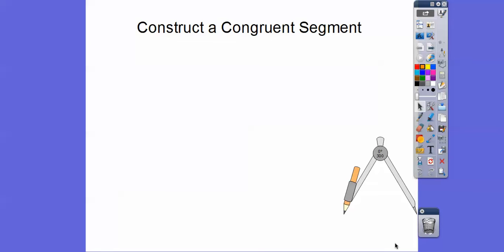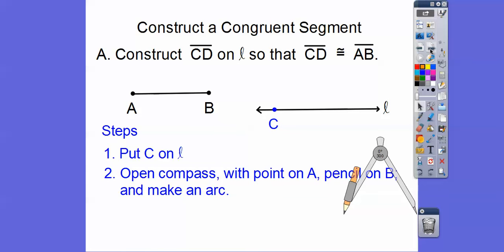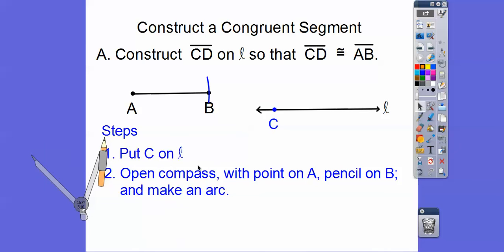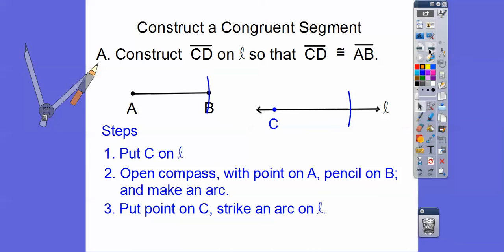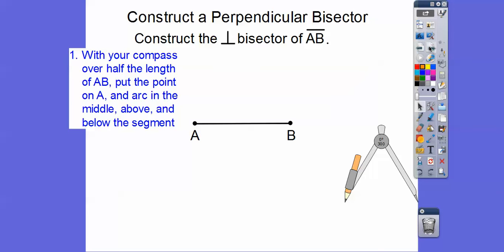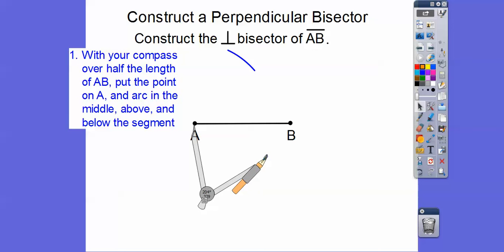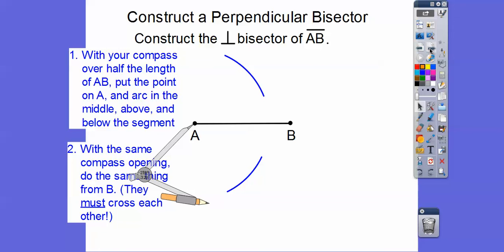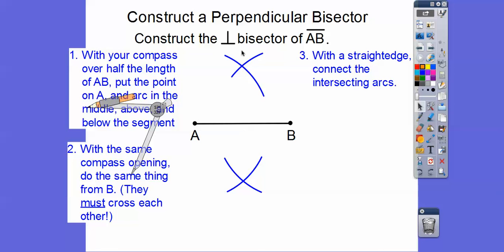Construct Segment and Perpendicular Bisector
This lesson uses a straightedge and compass to construct congruent segments, and perpendicular bisectors of a segment.